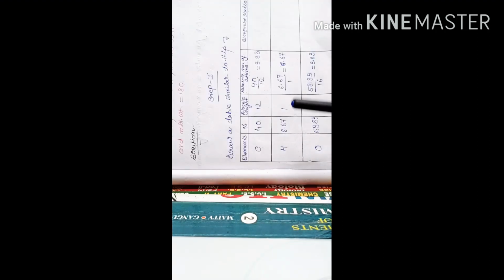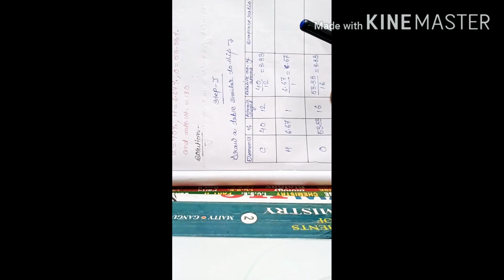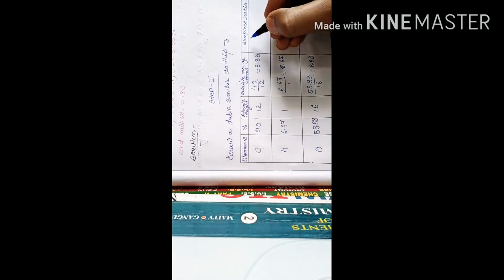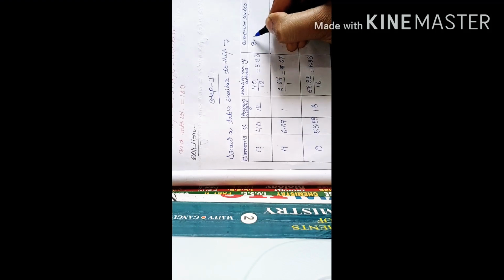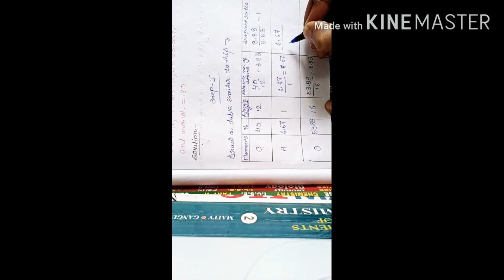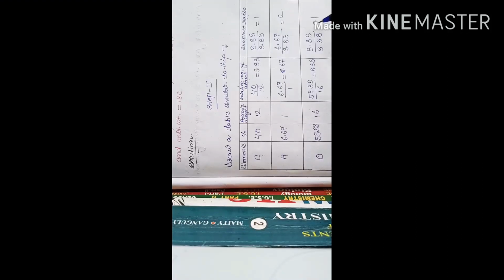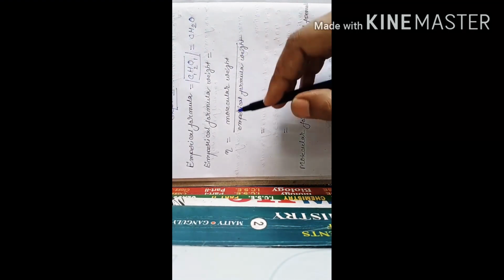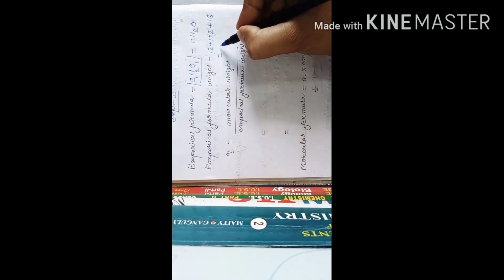How to solve numericals of Mole Concept (Type - II) by Proud_INDIAN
CHEMISTRY
Numericals
Type - II